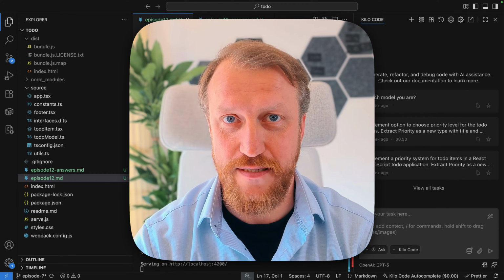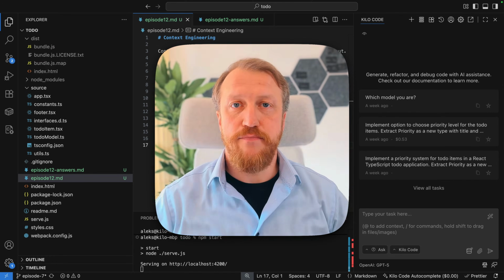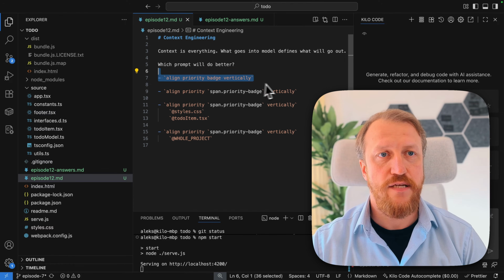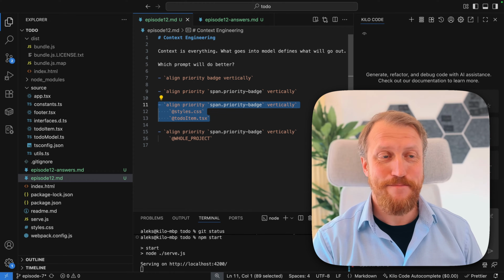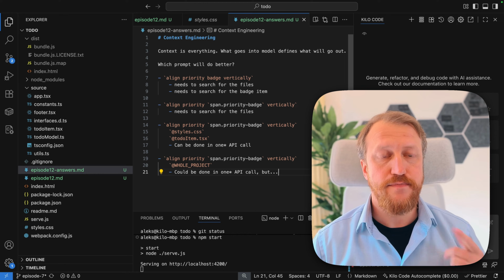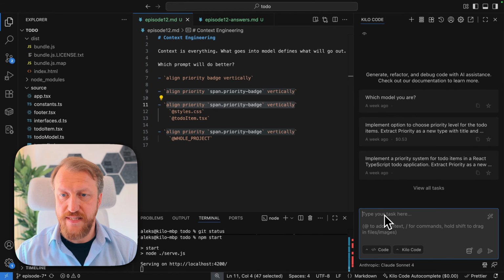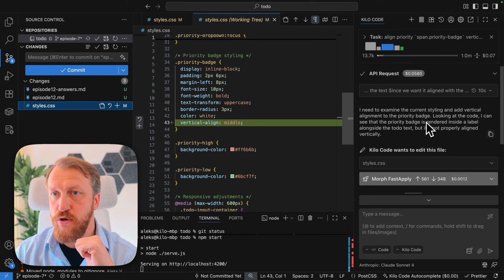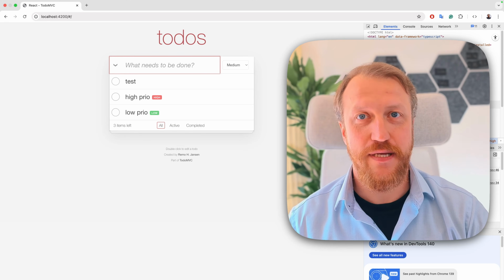Kilo Code 101: Coding Session II | Episode 12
In this second coding session, I take a deceptively simple code change and break down the entire process from a context engineering perspective, showing how the right approach can save both time and money. You'll learn how to structure your prompts, manage context efficiently, and avoid overloading the model with unnecessary details that dilute focus and waste tokens. This episode demonstrates that even simple changes benefit from strategic thinking about how you communicate with AI - the techniques you'll see apply to any development task.